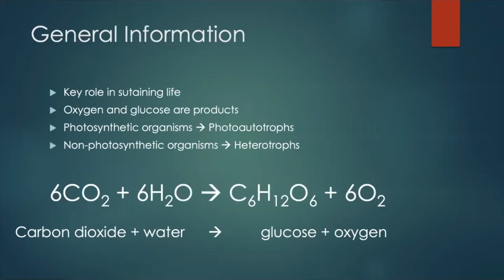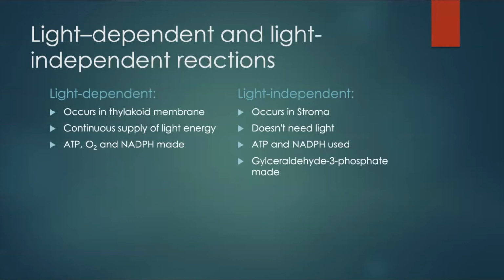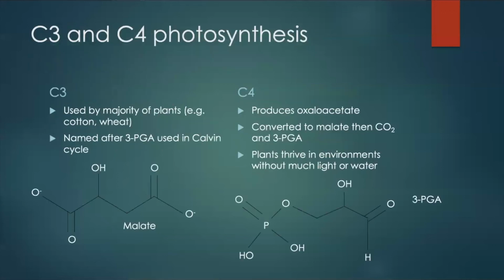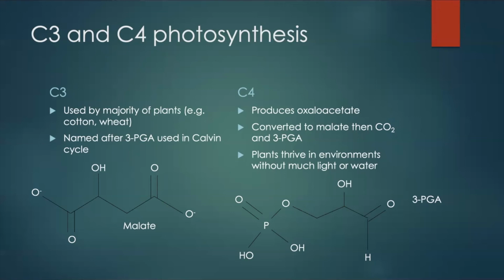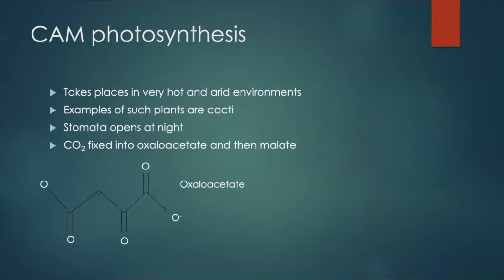Photosynthesis [Ecology] | Biology | PhD in Science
Welcome to PhD in Science! Today’s topic will be Photosynthesis. Feel free to skip to the part that you are interested in and pause or rewind to the step that you didn’t quite catch.

00:00 Intro
00:26 General Information
01:26 Site of photosynthesis
02:12 Light-dependent and light-independent reactions
02:45 Ammonification/Putrefecation
03:42 C3 and C4 photosynthesis
04:49 CAM photosynthesis
05:17 Outro